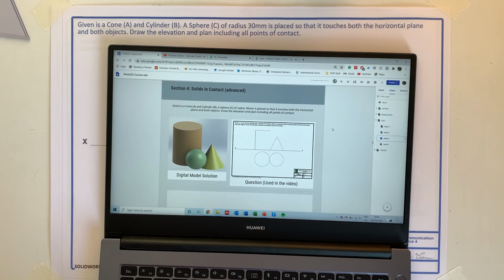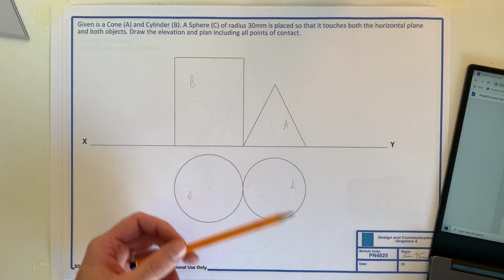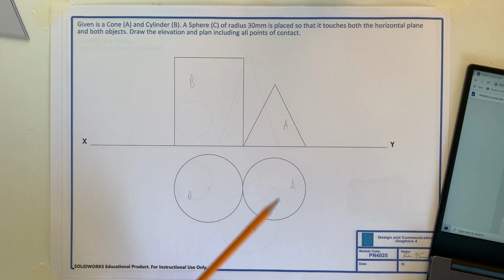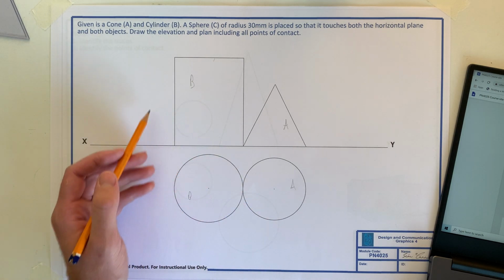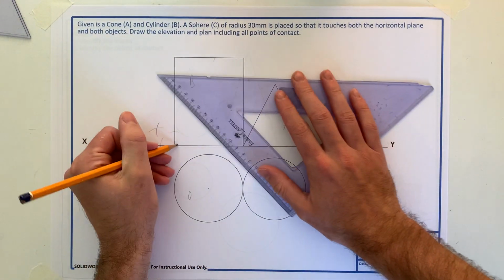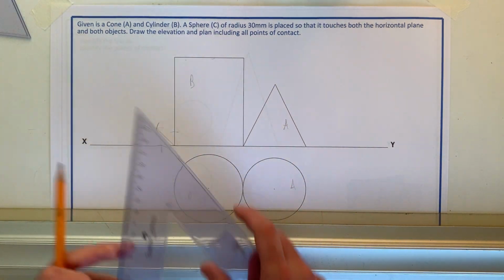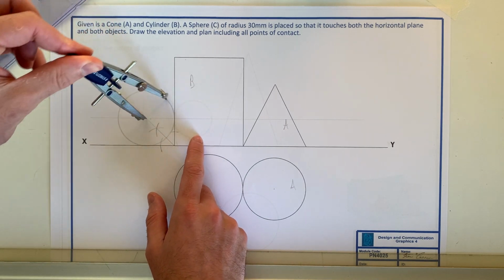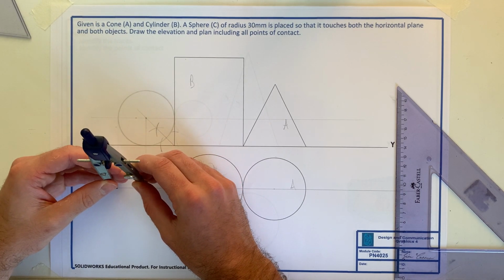Drafting: Solids In Contact (Cylinder, Cone & Sphere)